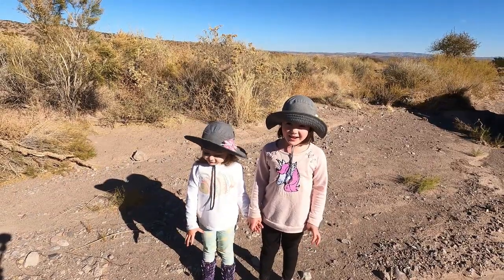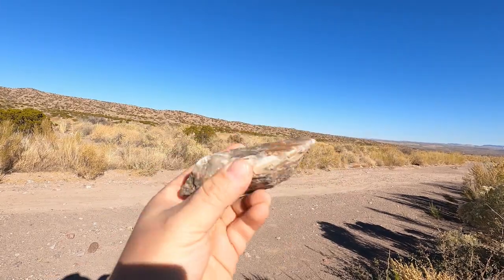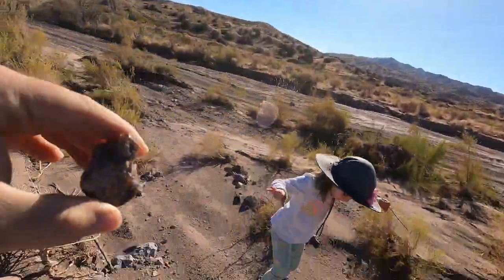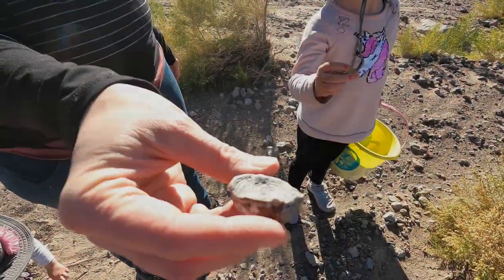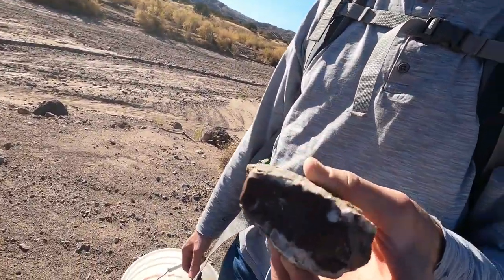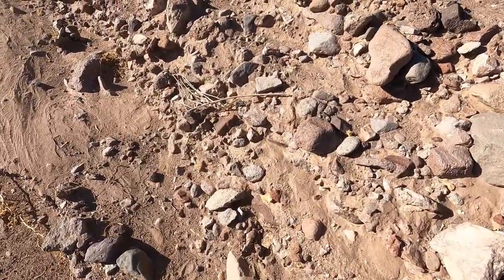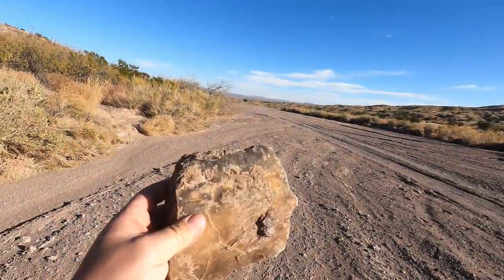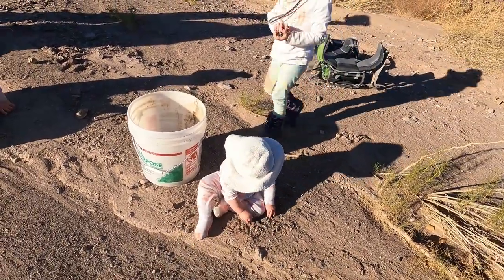Hunting for Agates in New Mexico!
We were collecting near San Lorenzo Canyon, at roughly these GPS coordinates: 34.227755, -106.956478